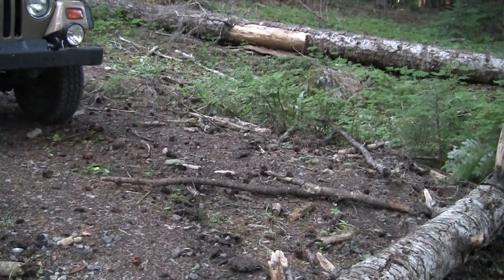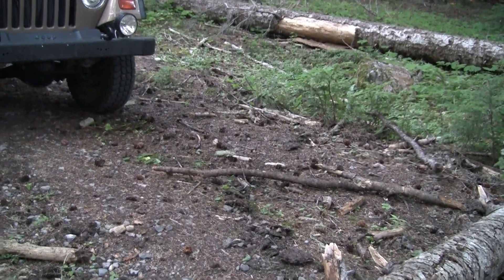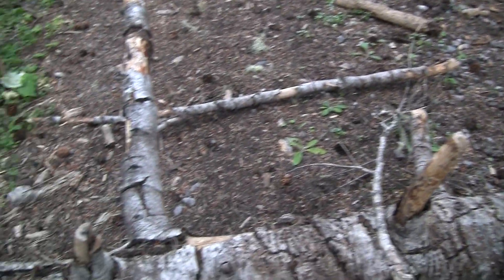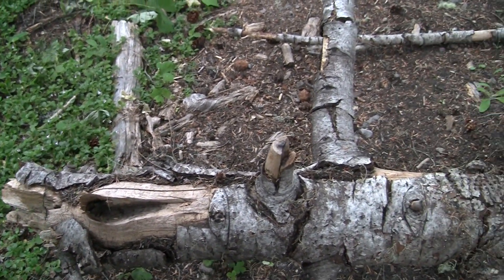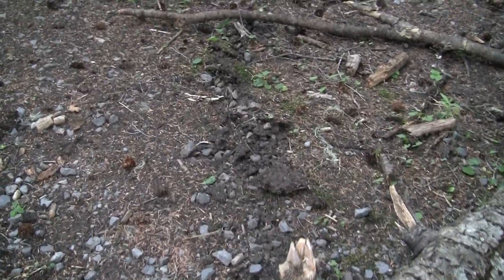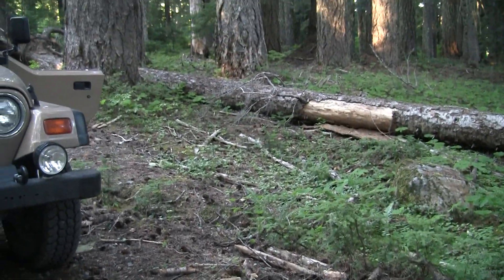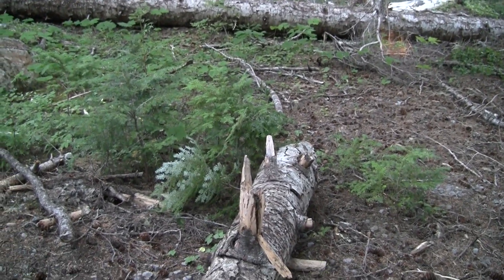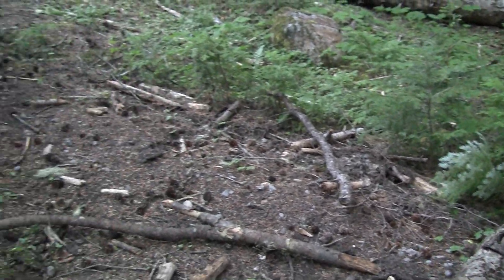Dinger Lake Road 2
Road blocked by ?